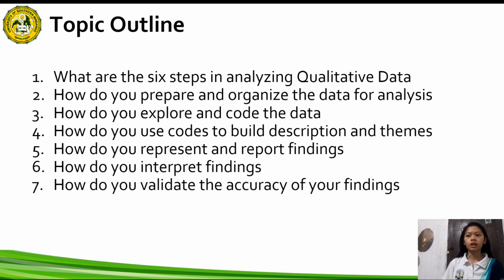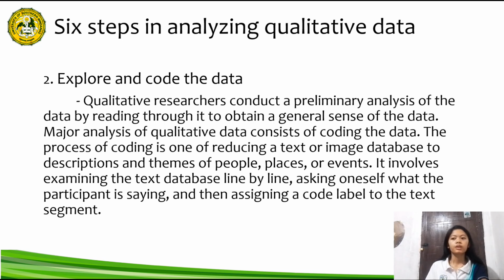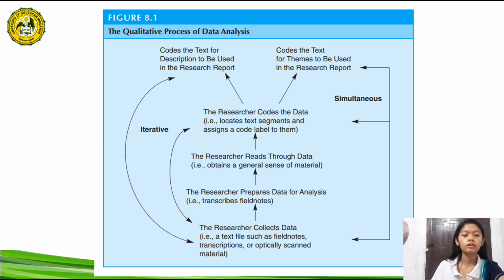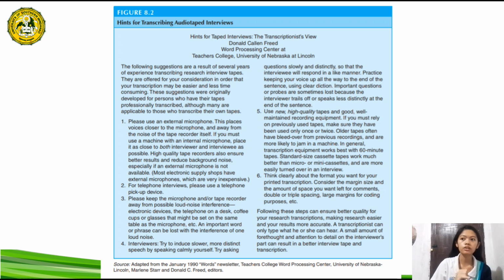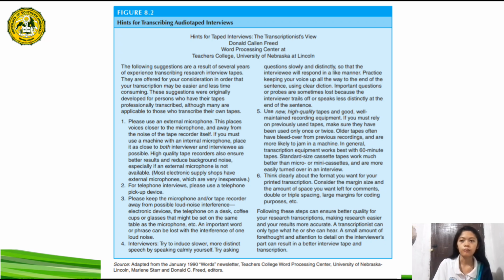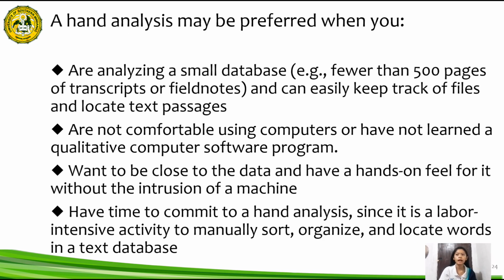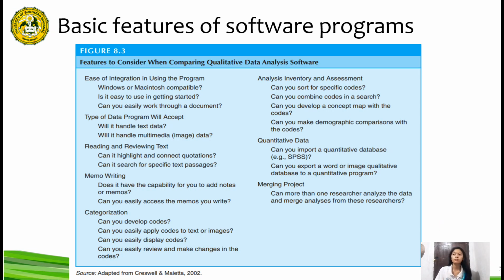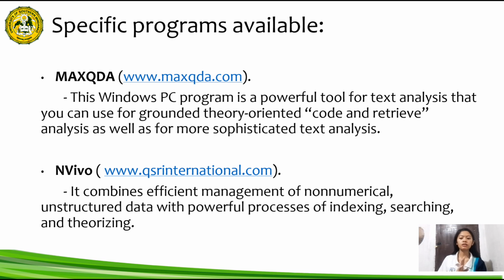CHAPTER 8 ANALYZING QUALITATIVE DATA (PART 1)